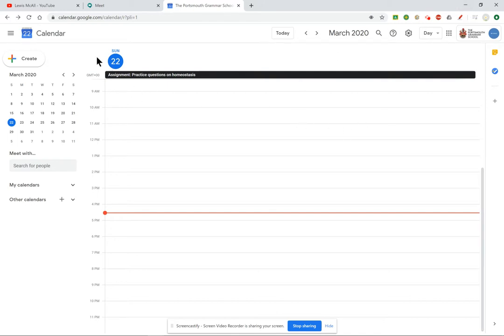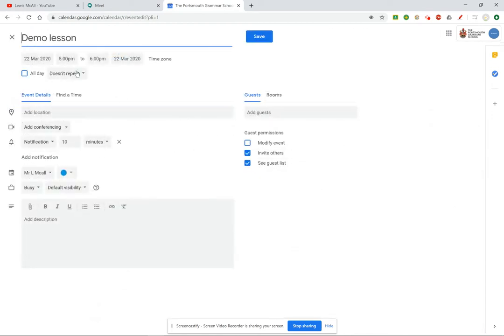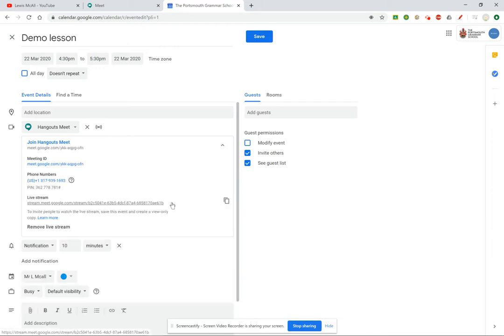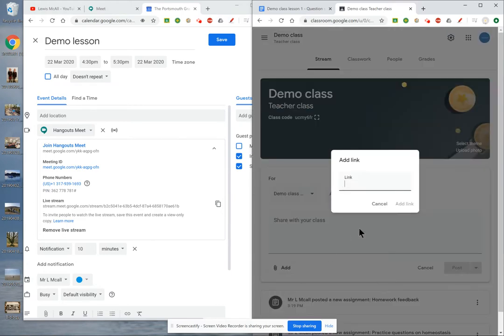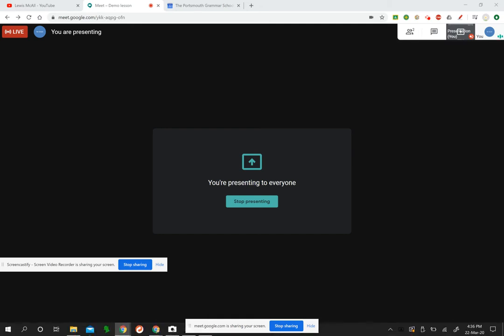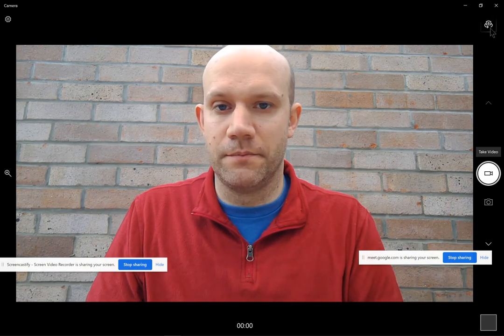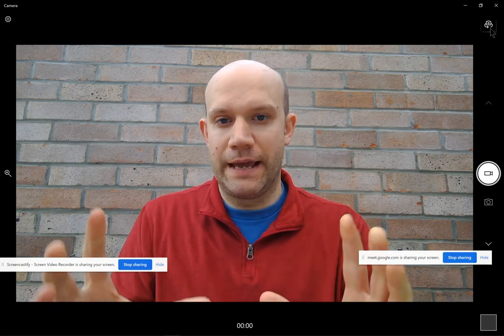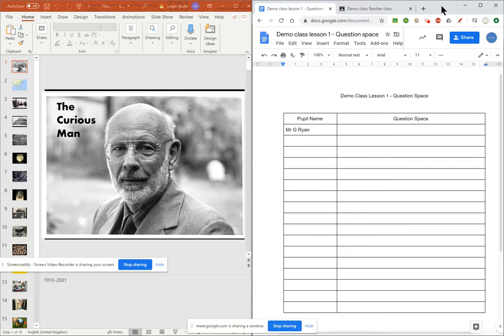Live streaming lessons for remote learning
This is a walk through of setting up a live stream of a remote lesson for classroom teachers. I hope you find it helpful.